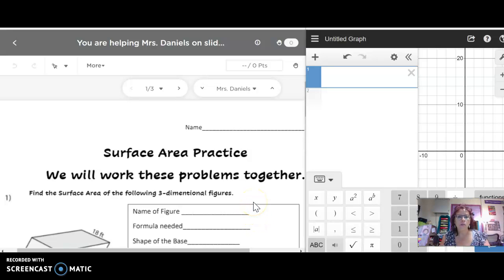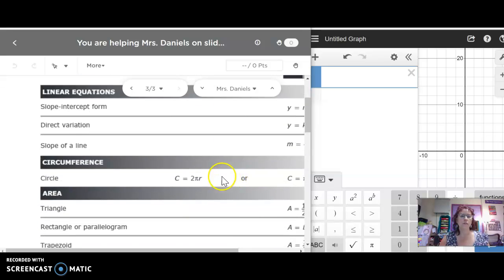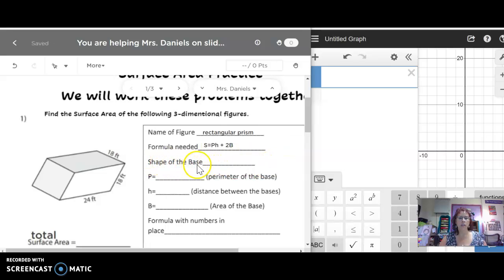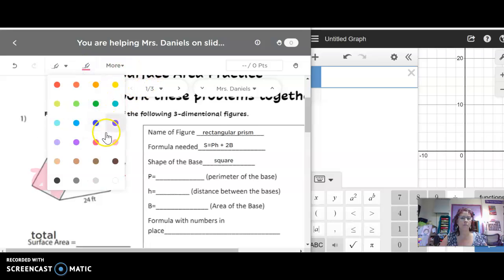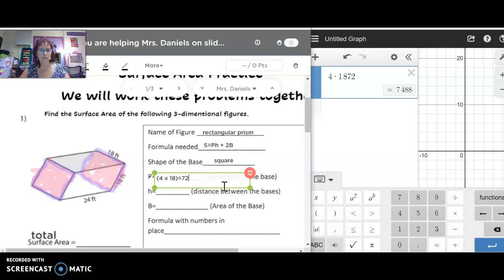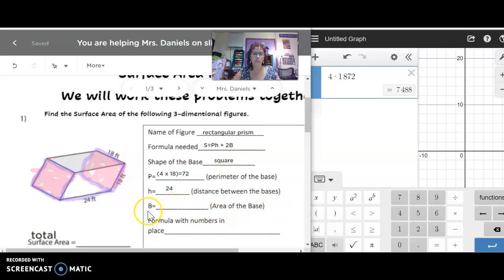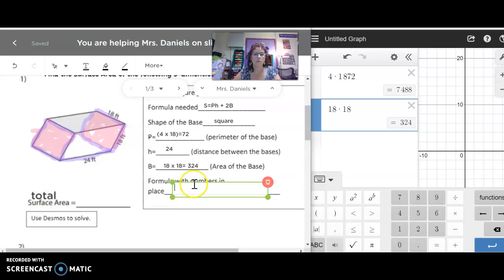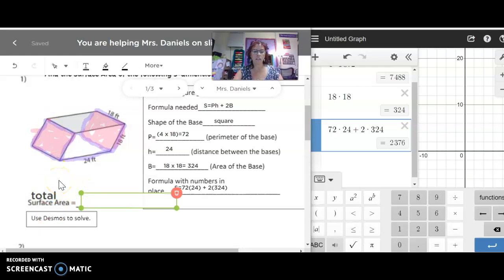How to find Total Surface Area of a Rectangular Prism